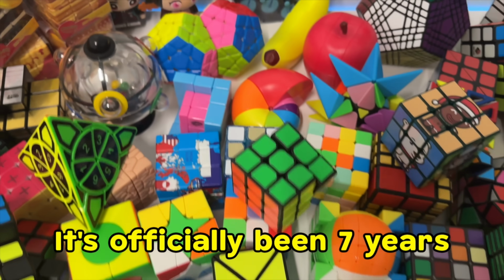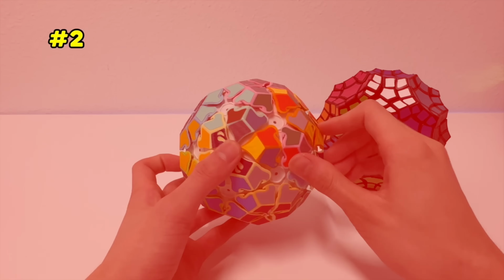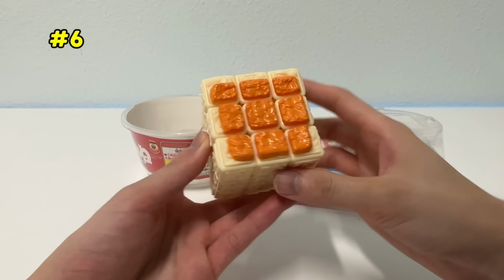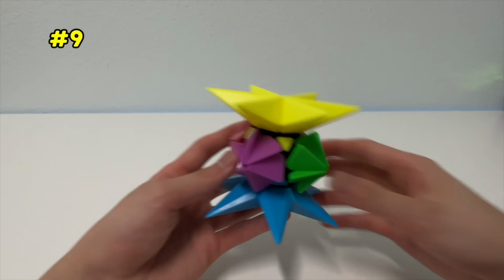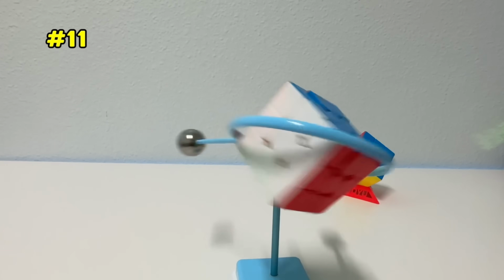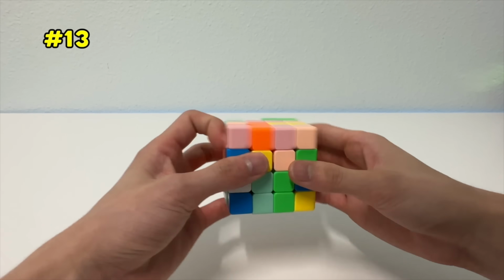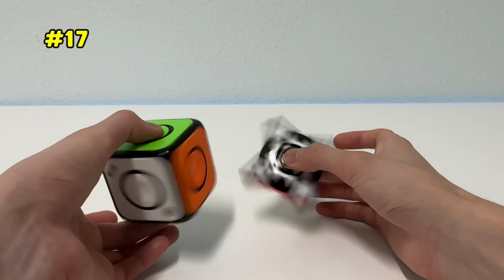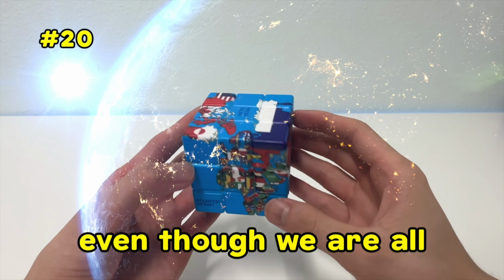My coolest puzzles!!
Here are some of the COOLEST puzzles in my collection!

Let me know which puzzle your favorite in the comments 😄